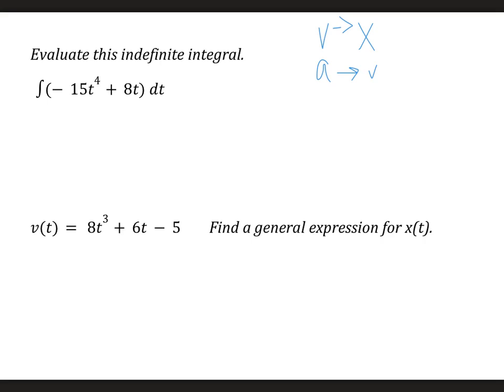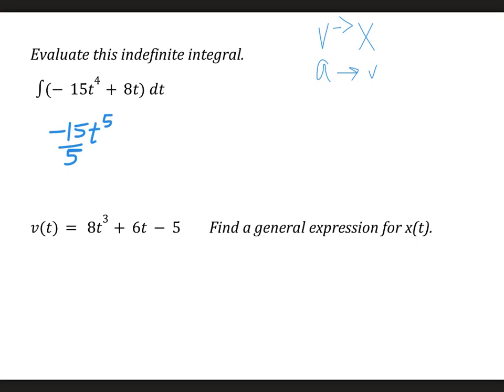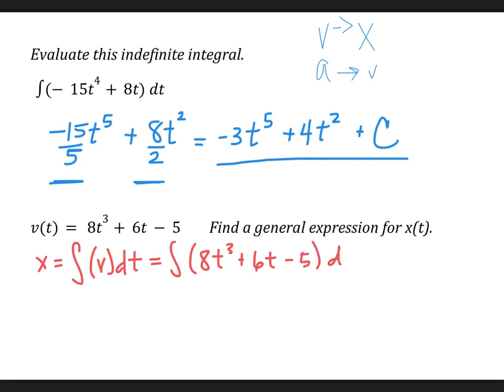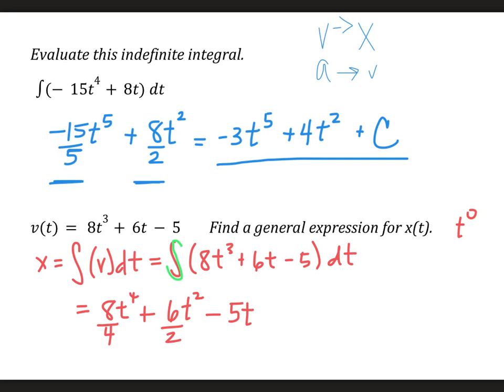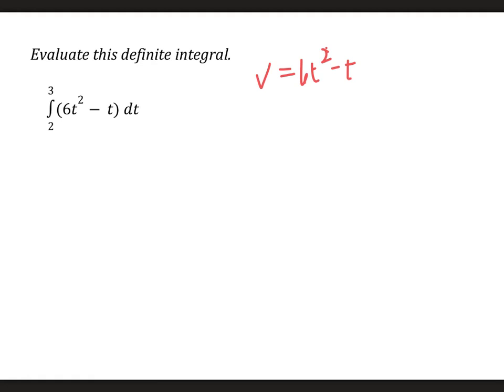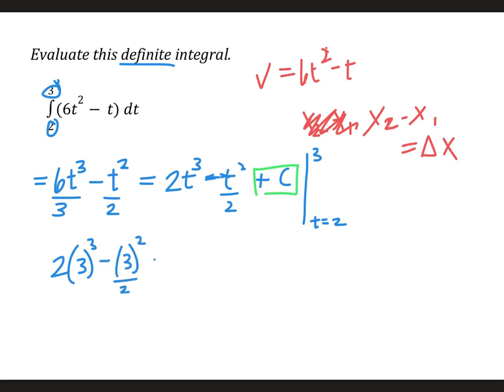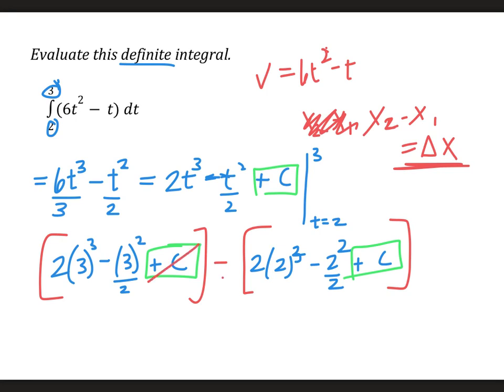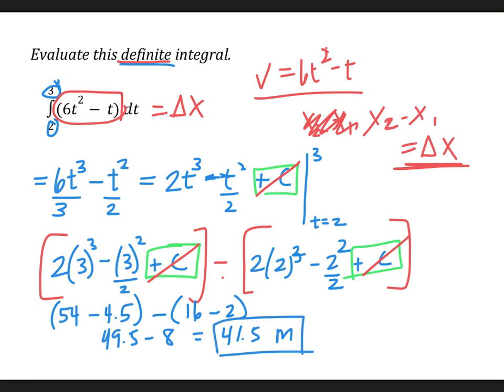Types of Integrals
Examples of indefinite and definite integration